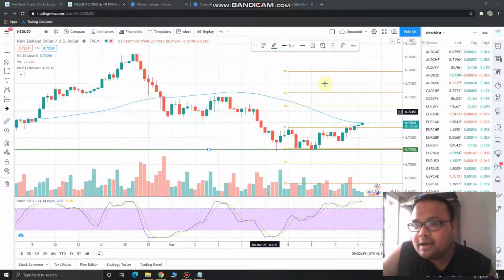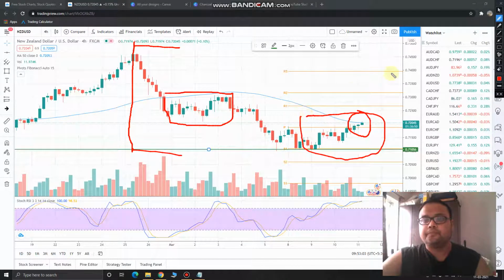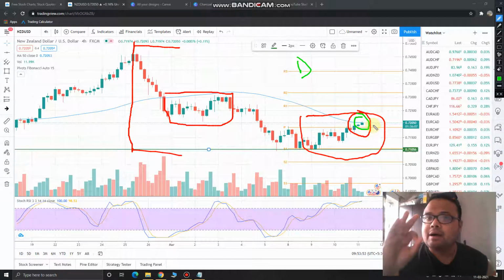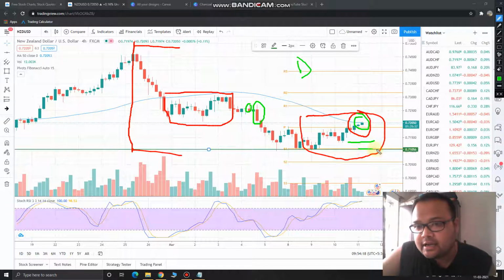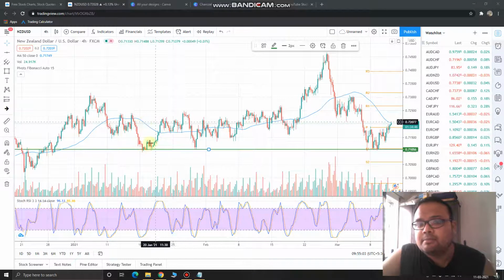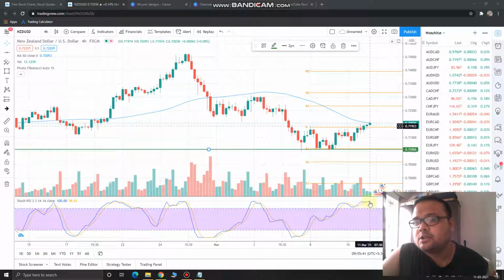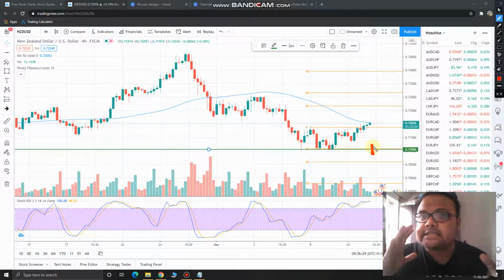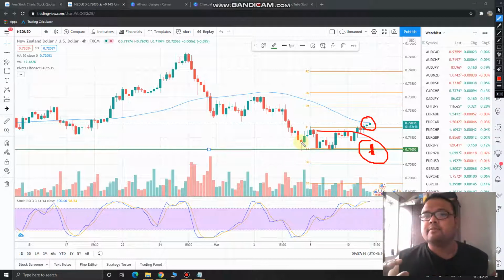NZDUSD Analysis Today 11 MAR 2021 | NZDUSD forecast today | NZDUSD trading strategy today